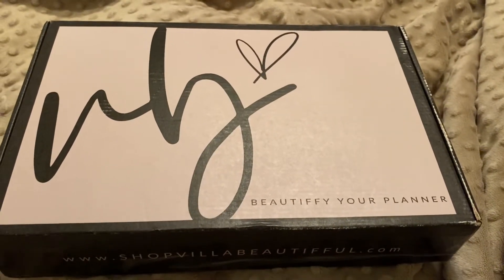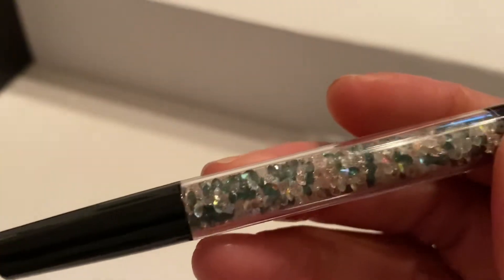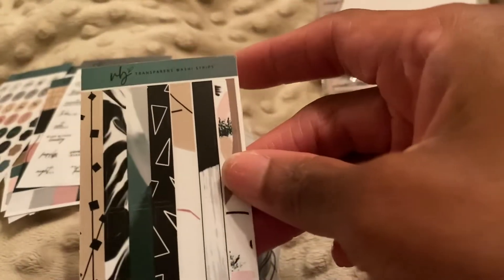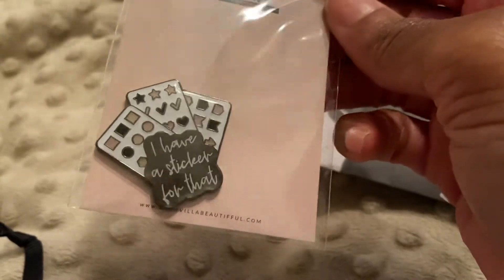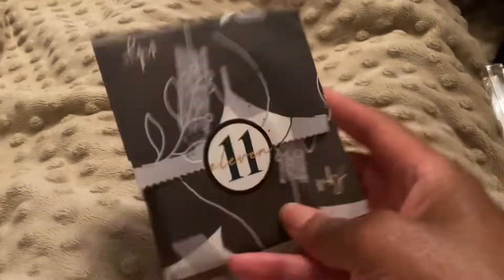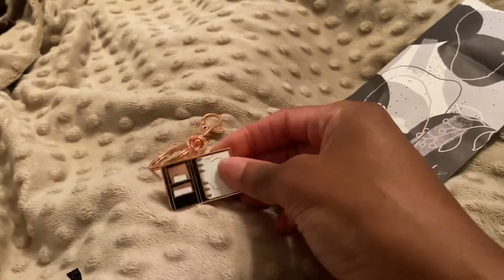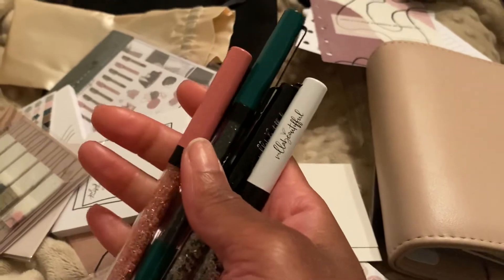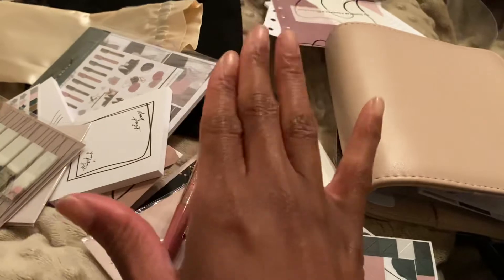***SPOLER ALERT***Villabeautifful 2020 Advent Calendar Unboxing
Hey y’all! I was so excited about FINALLY receiving my Villabeautifful advent calendar box, that I unboxed Immediately! And yes I opened EVERYTHING AT ONCE! Lol 😂

ALESIA10 for $10 off your first box

• Notiq: NOTIQ | Minimal Elegant Planning, Productivity & Organization

• The Jewel Box: Shop | The Jewel Box

•Simply Gilded: smile_ref=eyJzbWlsZV9zb3VyY2UiOiJzbWlsZV91aSIsInNtaWxlX21lZGl1bSI6IiIsInNtaWxlX2NhbXBhaWduIjoicmVmZXJyYWxfcHJvZ3JhbSIsInNtaWxlX2N1c3RvbWVyX2lkIjoyNjg3MDI0Njd9

Supplies I use:

Avery Clear Full Sheet Shipping Labels: